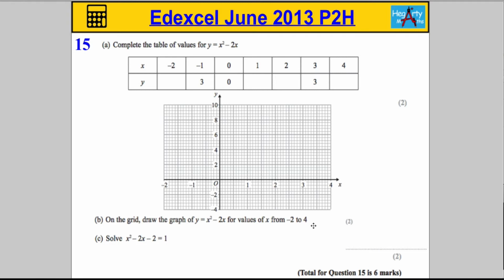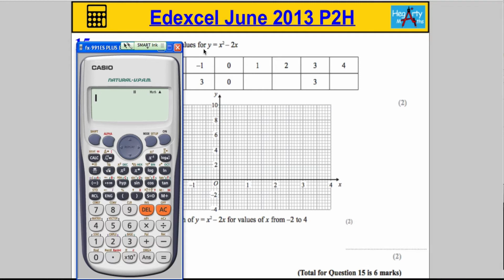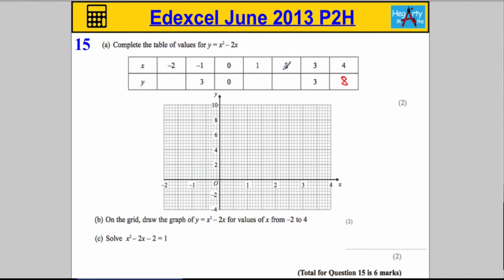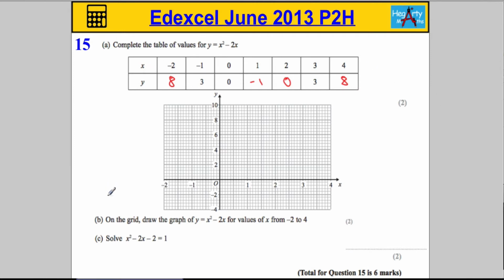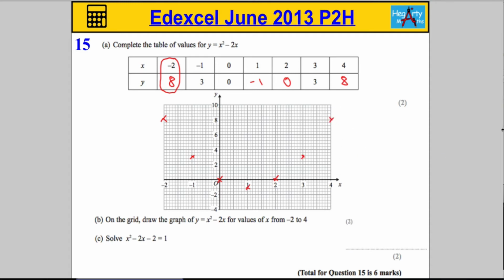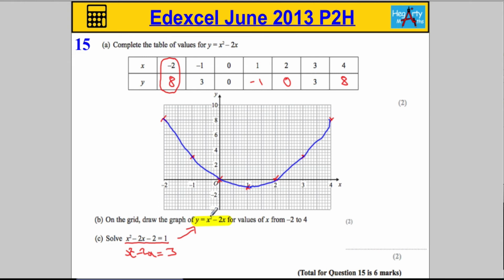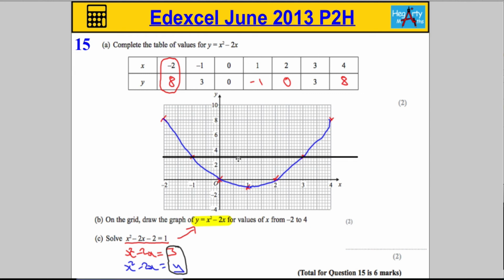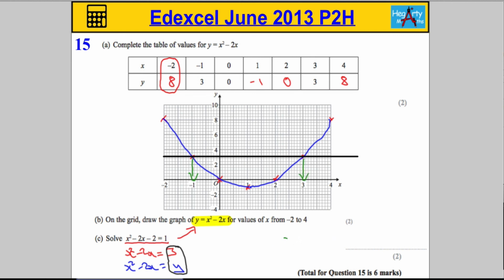Edexcel Maths P2 June 2013 Higher Q15